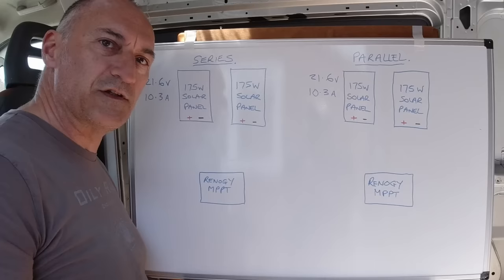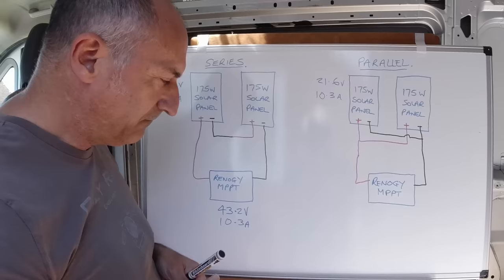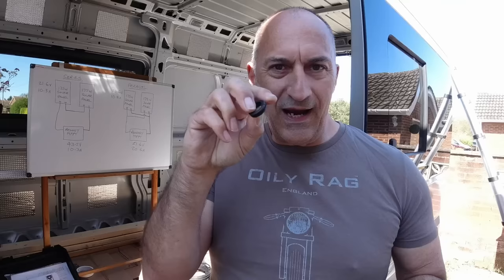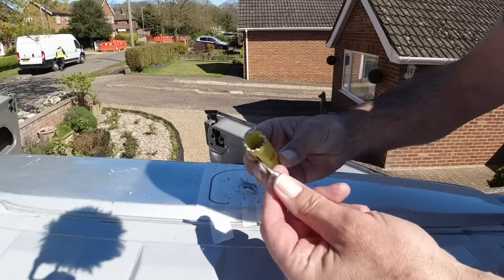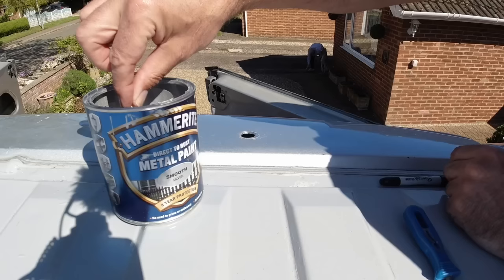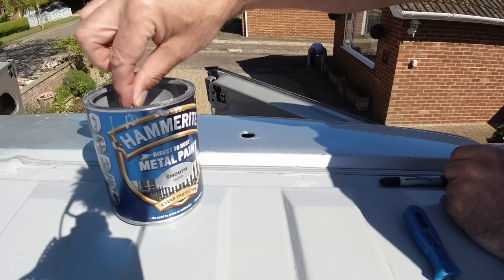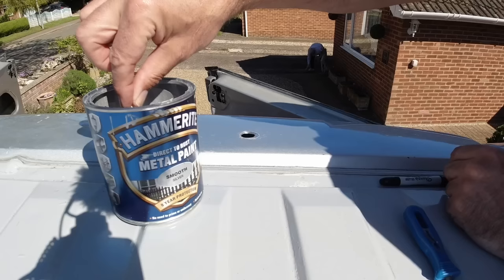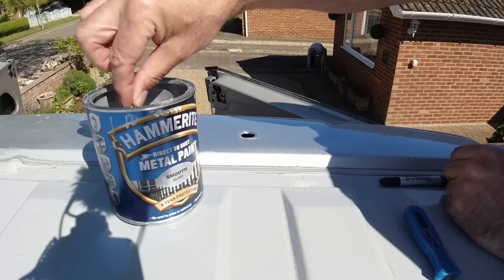How to Install Solar Panels - Budget Van Build Ep 10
It's time to install the new solar panels on our budget camper van build.
We show you how to fit Renogy Solar panels direct to the roof of your van.

If you would like to purchase any of the products shown in this video here are the links you need:-

Renogy 175W Solar Panels
Solar Panel Mounting Brackets
Renogy DC to DC charger with built-in MPPT
MC4 Y Branch Connectors, Cables & Fuses
Dewalt 18v Drill
Sikaflex 522 adhesive sealant
Sikaflex EBT+ Black Adhesive Sealant

If you would like to say thank you with a small donation please do so

Best wishes
Greg & Lou